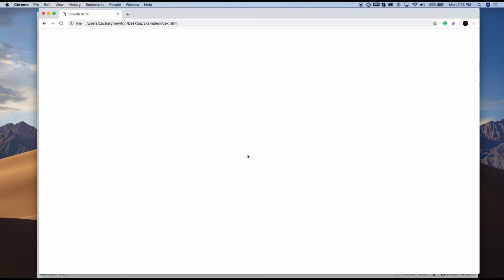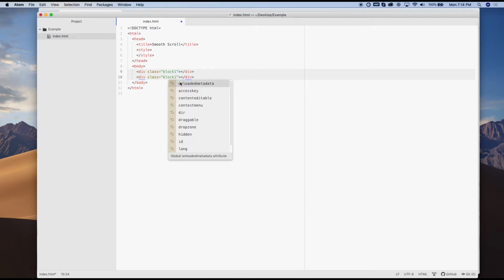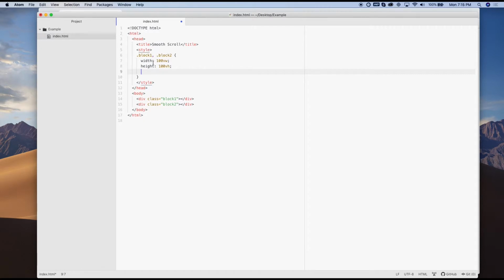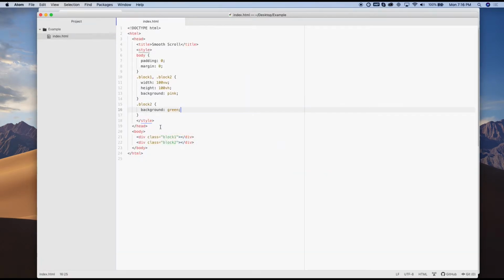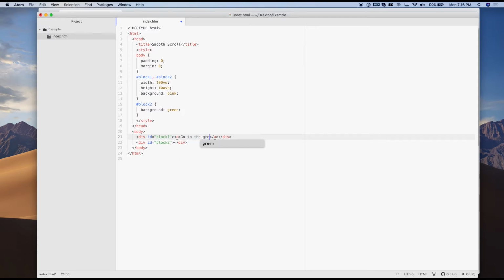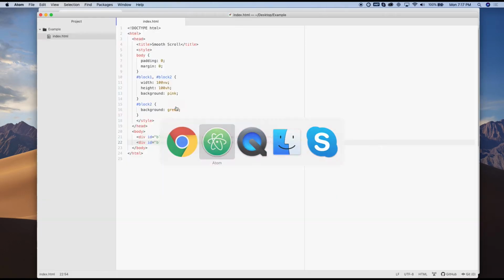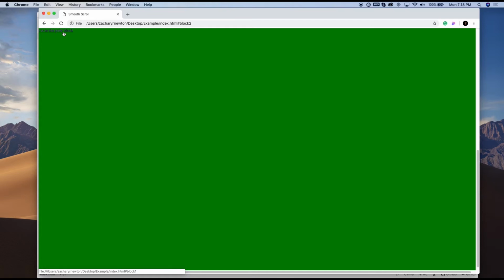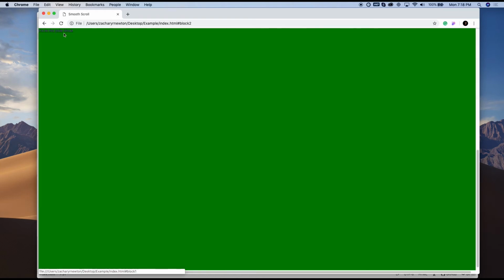Smooth Scroll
In this video, I will show you how to implement Smooth-scroll without javascript or jQuery by using only